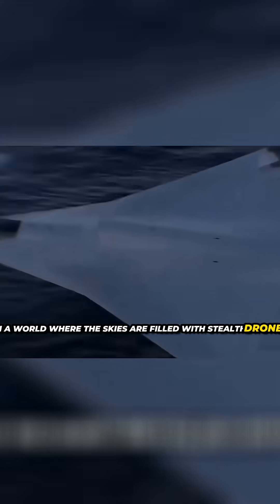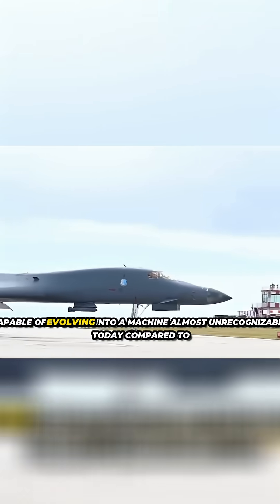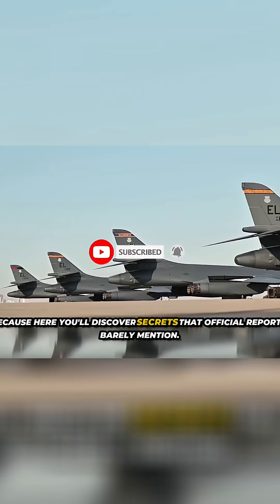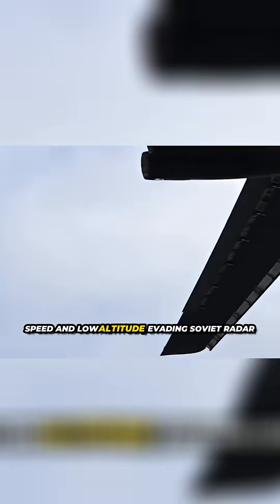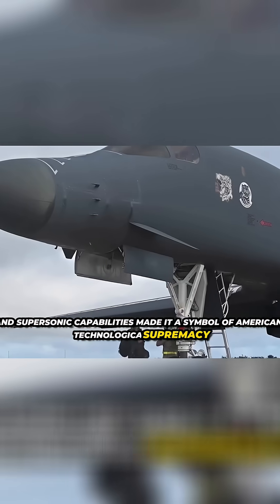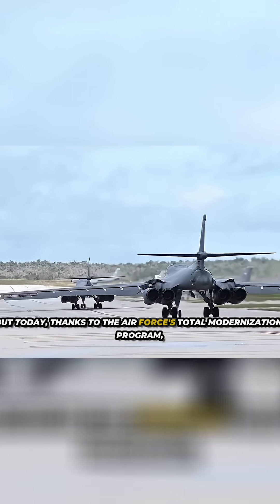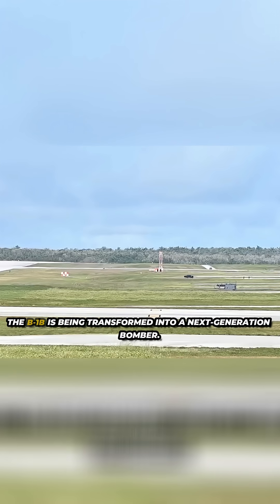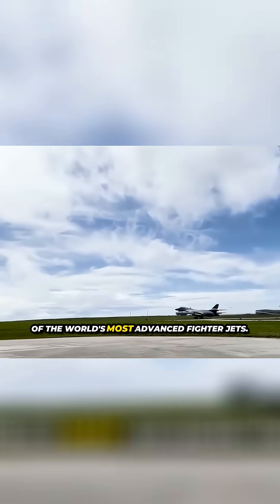B 1 Lancer The Bomber That Refuses To Go Extinct!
The B-1B Lancer, a true icon of military aviation, is undergoing a profound transformation.

The United States Air Force is leading this effort, equipping the B-1B bomber with modern avionics and cutting-edge military technology.

This major upgrade ensures the B-1B remains a formidable long-range bomber, showcasing significant advancements in aviation technology.